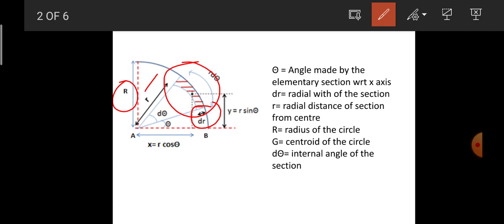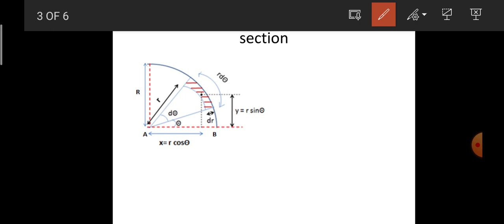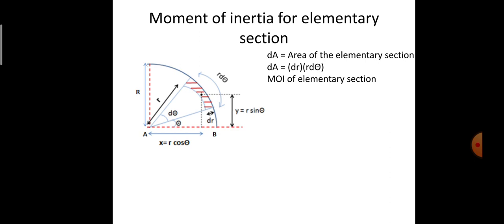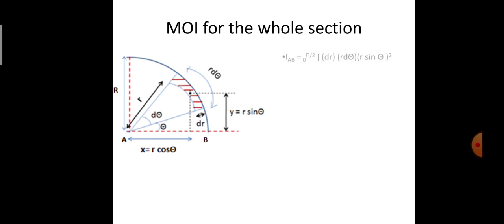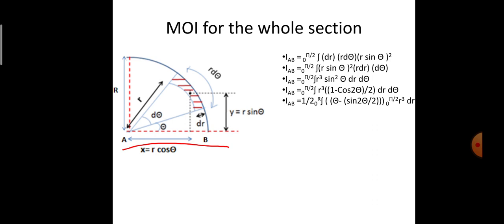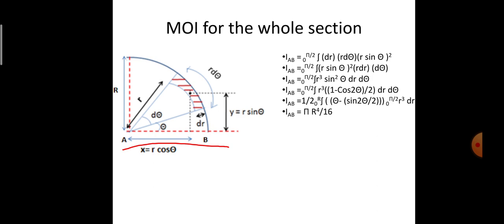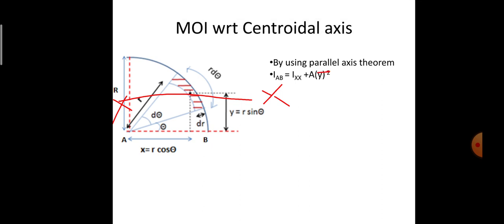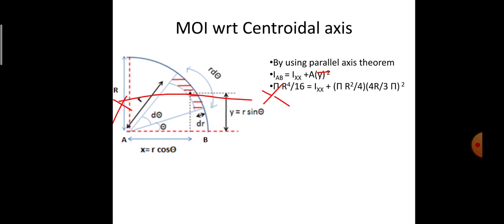Moment of Inertia for a quarter circle